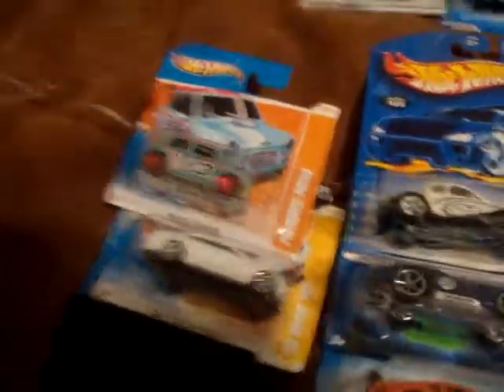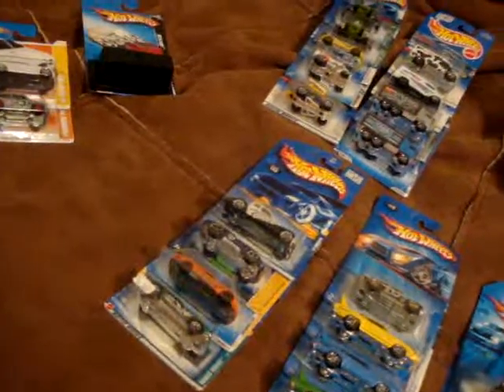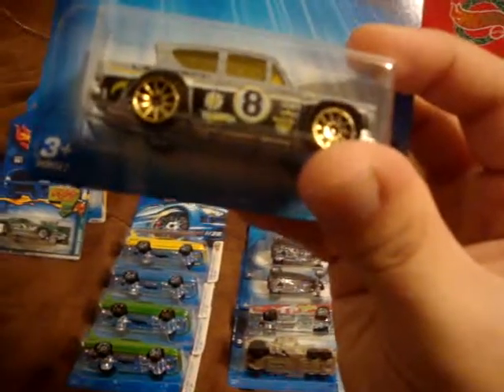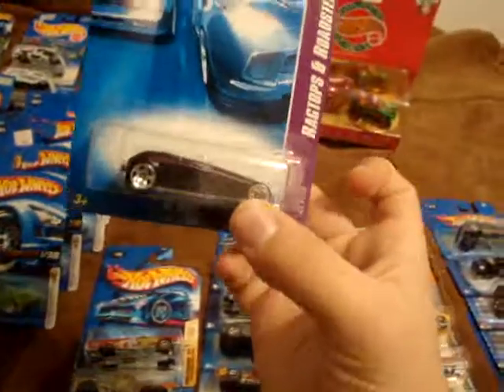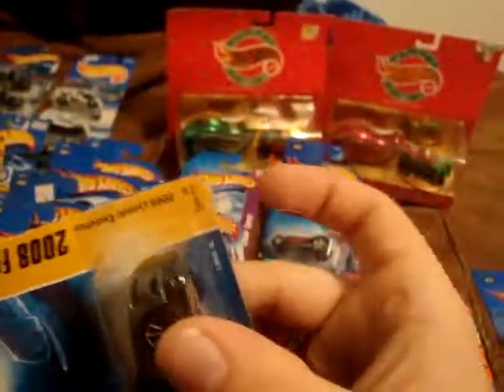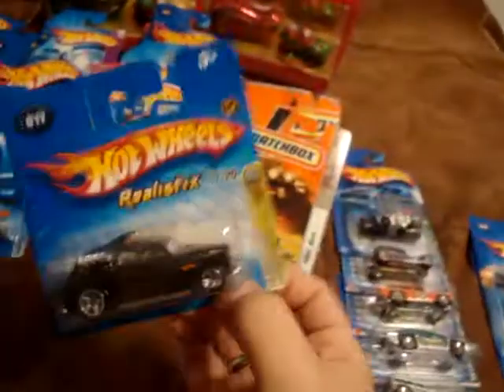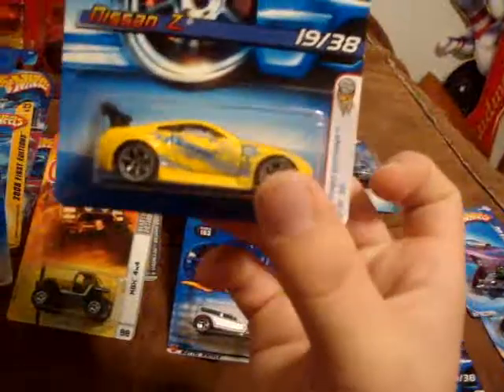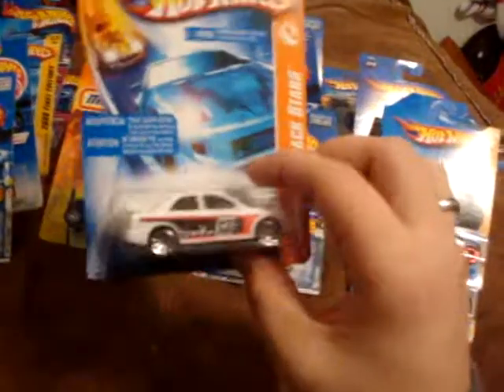Hot Wheels re-update 2/24/11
The plan is to open the purple passion mystery this weekend with mrs.Z and do a review. Hopefully it's the smooth back version and my best guess is that it is. The other cars you see in this video I forgot to review so they will be in the next set of videos.